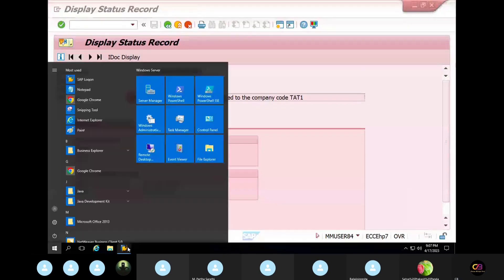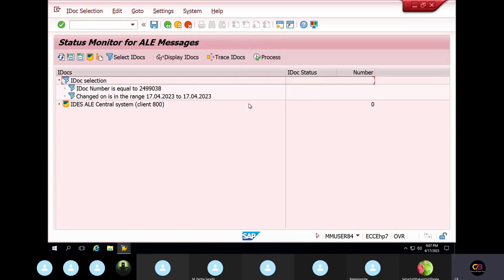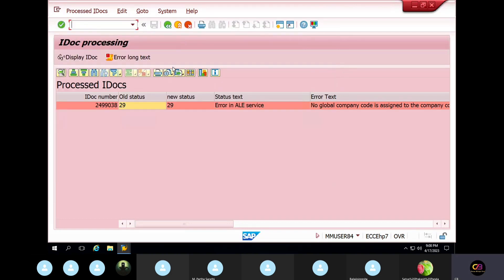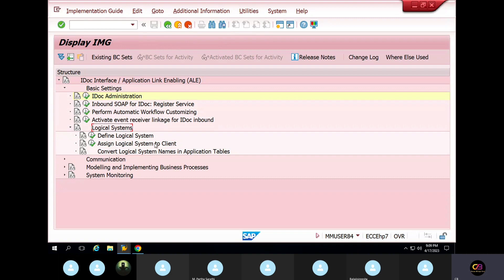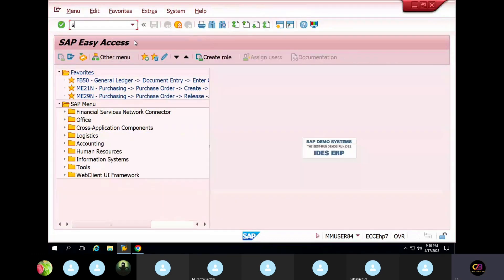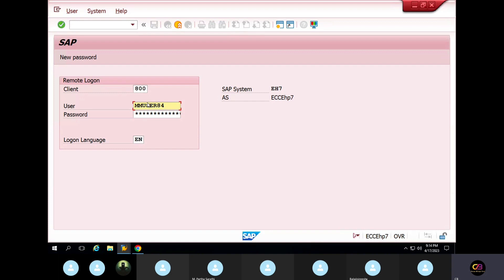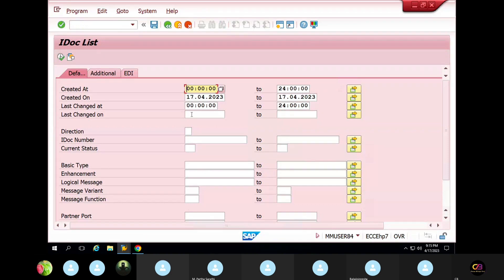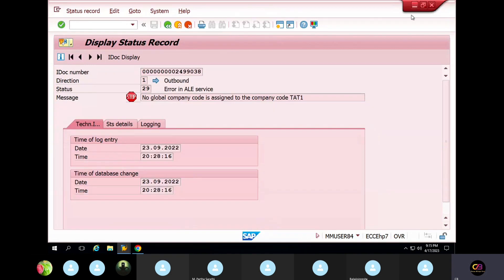How to Resolve IDOC Issues -IDOC Real Time Issue-IDOC Configuration Issue-SAP Training In Telugu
SAP Consultant Job Role & Responsibilities (Telugu)How To Become an SAP Consultant What does a SAP Consultant do? Role & Responsibilities
sap consultant skills senior sap consultant roles and responsibilities
sap consultant salary sap consultant qualification What is SAP and what is the role of an SAP consultant? - functional consultant roles and responsibilities sap consultant means sap consultant full form

What Is ERP Software?
ERP stands for Enterprise Resource Planning. ERP software is widely used by companies to manage their day-to-day business operations. ERP software is used to manage accounting, human resources and purchasing. It also includes project management, risk management compliance management, supply chain management, ordering, delivery, reporting, and risk management. Enterprise Resource Planning is a robust system that integrates all core functions into one system. It helps to plan, budget, forecast and report on the organization's performance.

SAP FICO Stands for FI (Financial Accounting) and CO (Controlling).
SAP FICO, a module of business finance software, is used to manage financial aspects within a company. It allows companies to track their accounts receivable and accounts payable, and generate reports and analyze data. It can be used to track inventory and customer information. SAP FICO allows businesses to manage their finances more efficiently and accurately.

What is SAP S/4HANA?
SAP S/4HANA, the latest ERP system in SAP's ERP software product range, is now available. It is built on the SAP Hana database technology. This is the fourth generation of SAP product was released in 2015.

SAP FICO Consultant Salary
The salary overview of SAP FICO consultant Salary in India and other countries like USA, UK, Canada, Australia and more.

What Is The Top SAP FICO Training YouTube Channel
Chanu SK SAP FICO YouTube Channel is the best Channel for both Telugu and English aspirants. In this channel around 1500+ Videos have been uploaded on SAP FICO, S4HANA Simple Finance & Material Management.

Who is Chanu SK?
Chanu SK is the best SAP FICO, S4HANA Simple Finance & MM Real-Time Trainer in the SAP Industry. He trains Real-Time Training with Real-Time Scenarios. Under his training + trainees have got Succeeded and placed in Top MNCs as FICO Consultants.